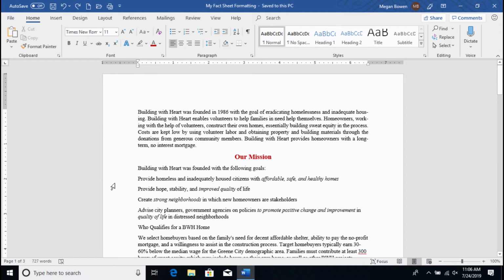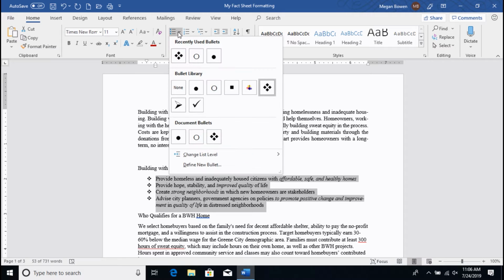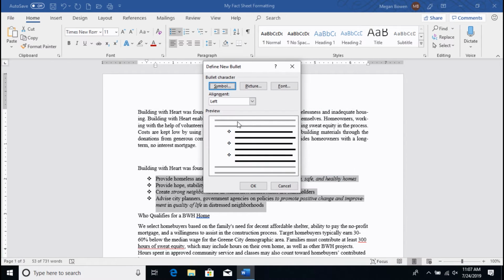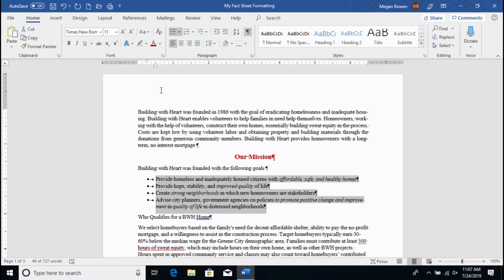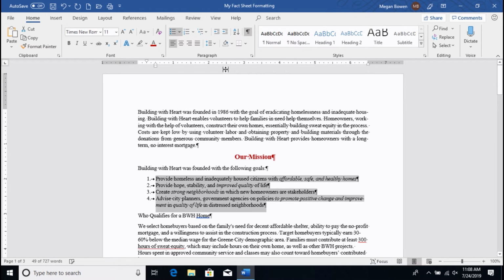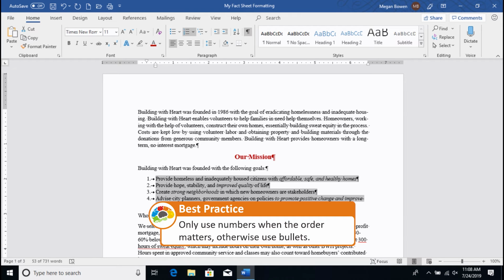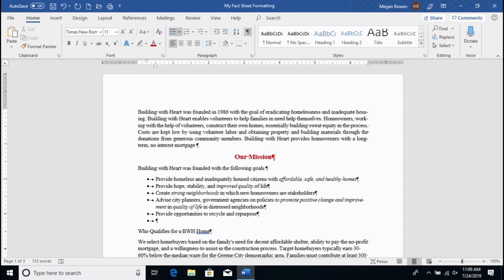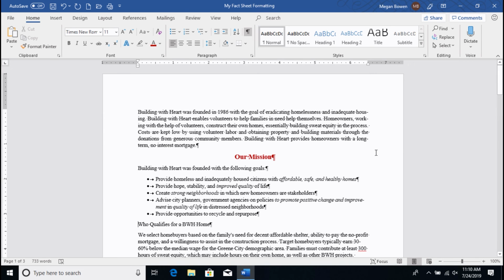Word in 30 Minutes (Formatting Text) - Course Sample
Learn the best practices for formatting text and paragraphs to create a professional-looking document in Word 2019 or Word 365

This course helps you transform your Word 2019 or Word 365 documents from boring to professional by formatting text and paragraphs.